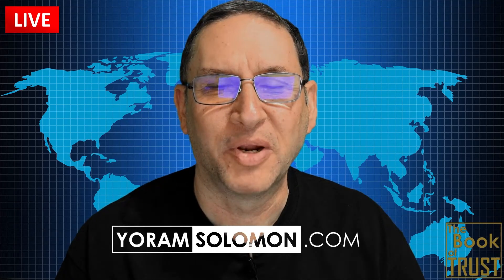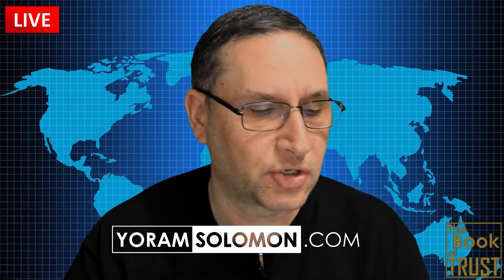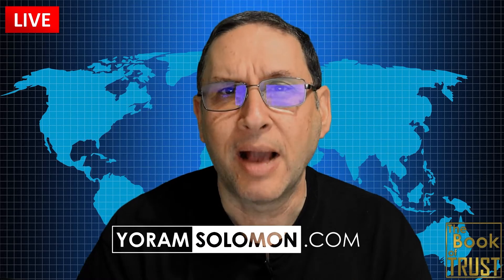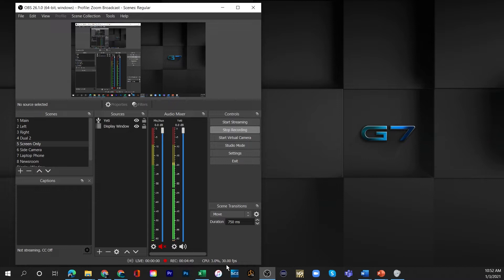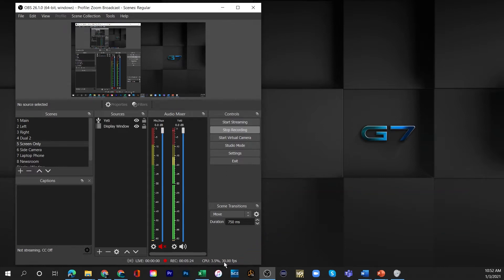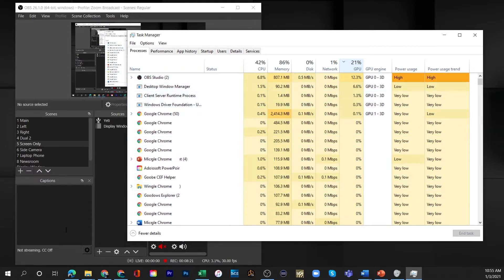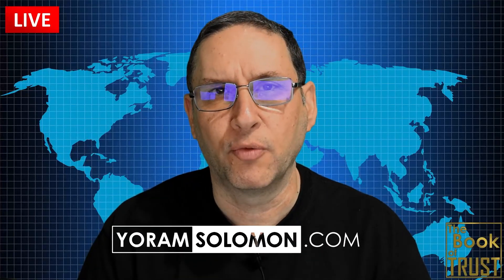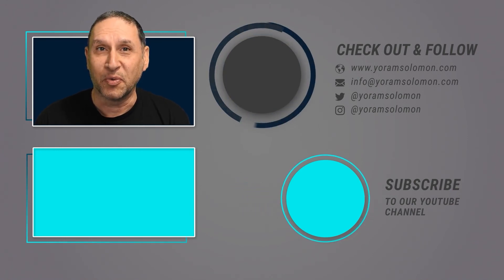Is my computer powerful enough for OBS Zoom NDI?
There are a lot of things you could do with OBS over Zoom to enhance your virtual delivery, but can your computer support it?

In this video I will answer that exact question. In a future video, I plan to discuss how I choose a new compupter.